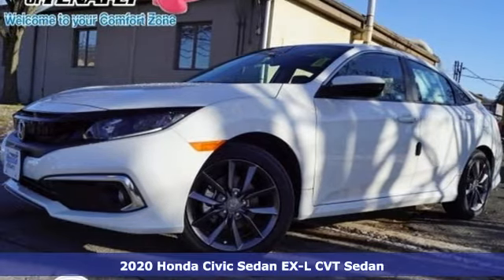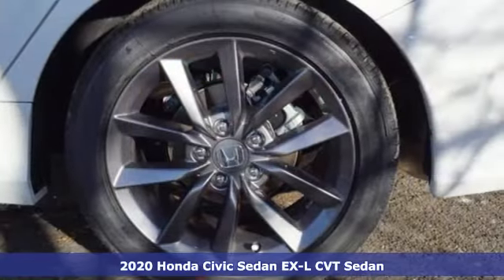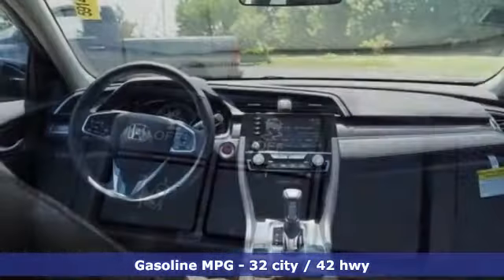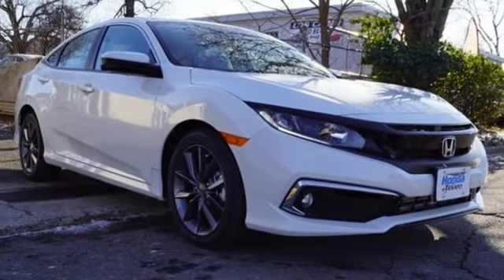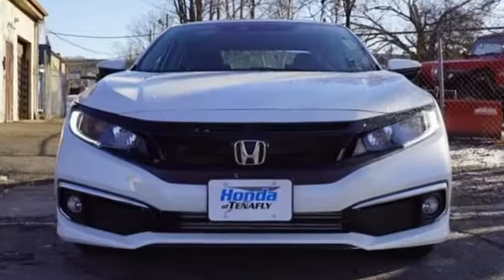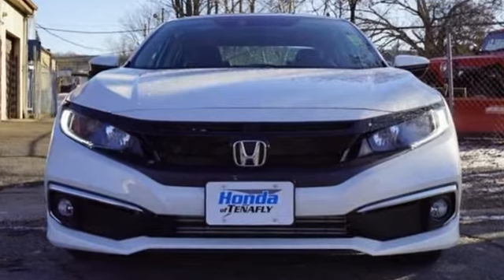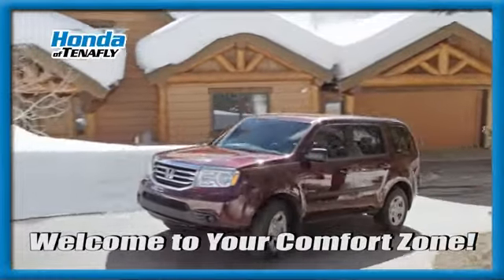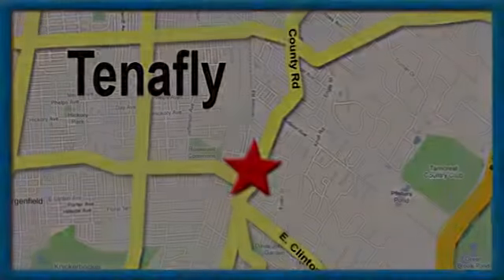New 2020 Honda Civic Teaneck Englewood, NJ #60862 - SOLD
Year: 2020
Make: Honda
Model: Civic
Trim: EX-L Turbocharged
Engine: 1.5L I-4 DI DOHC Turbocharged
Transmission: CVT
Color: White
Interior: Black
Stock #: 60862
VIN: 19XFC1F79LE206201
Recent Arrival! Platinum White FWD 2020 Honda Civic EX-L Turbocharged 1.5L I-4 DI DOHC Turbocharged Black Leather **WE ARE A 2020 DEALER RATER CONSUMER SATISFACTION AWARD WINNER *** WE BUY CARS!!! Black Leather.brbrbrHonda of Tenafly is New Jersey's First Honda dealership established in 1971. Family owned and operated for 48 years, we proudly serve all of New Jersey, New York, Connecticut, Pennsylvania and the entire United States.Call or to schedule your VIP test drive today! All prices plus tax, title, lic, and $599 documentary fee.

Address:
28 County Road